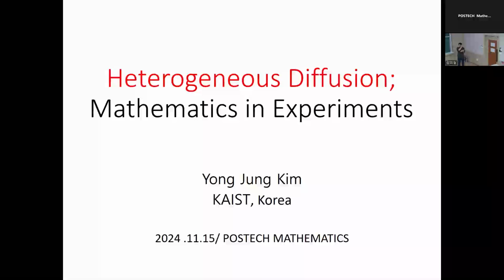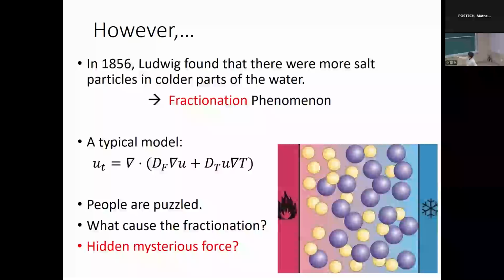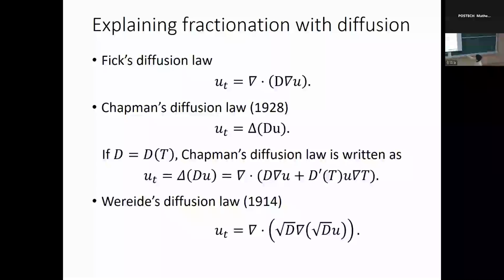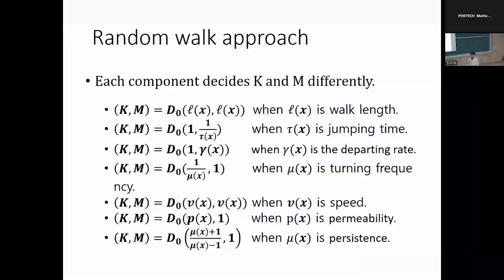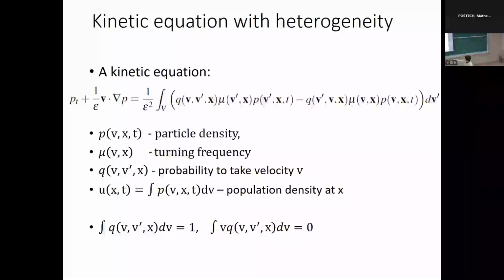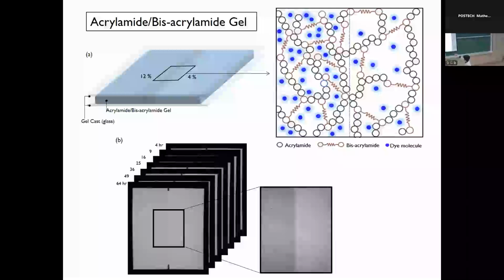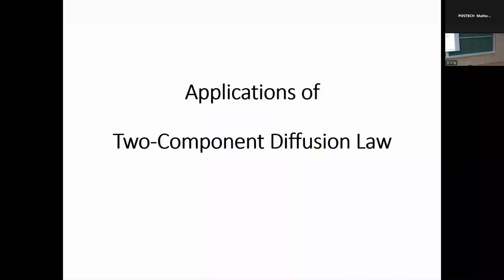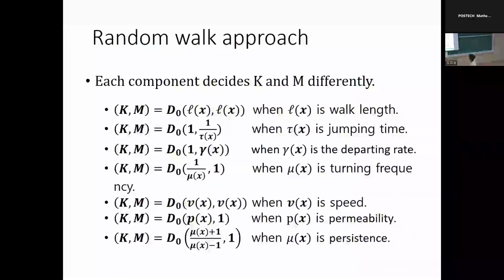[Colloquium] Heterogeneous Diffusion; Mathematics in Experiments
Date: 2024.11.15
Speaker: Yong Jung Kim (KAIST)
Title: Heterogeneous Diffusion; Mathematics in Experiments